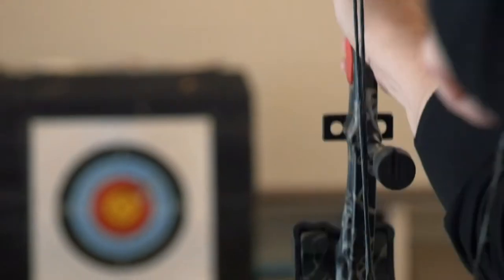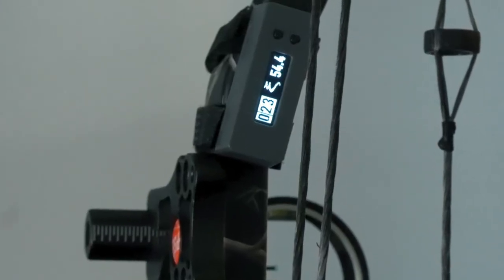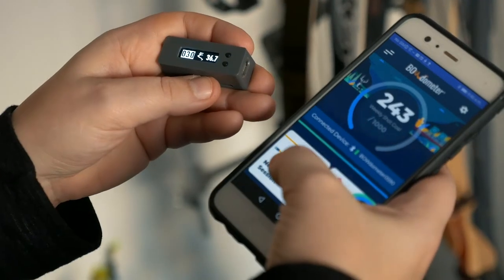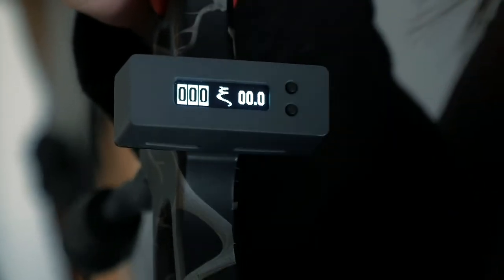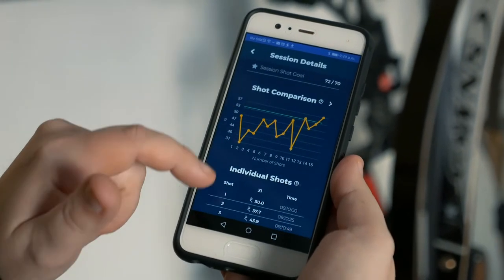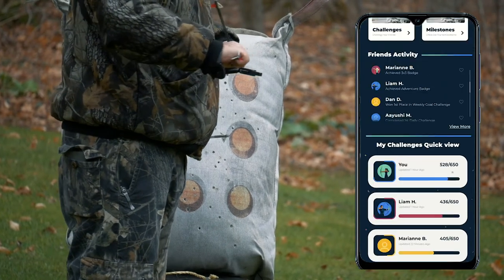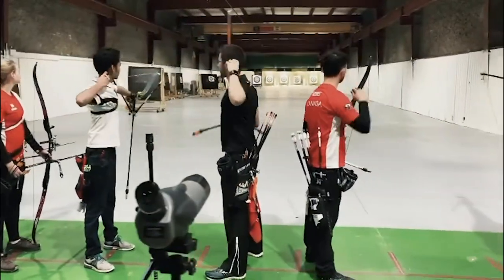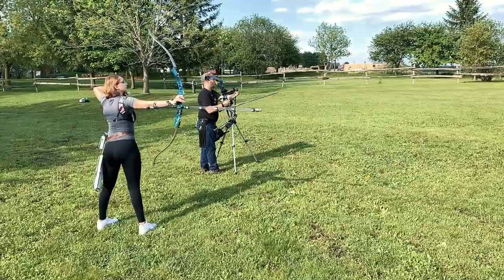The BEST arrow counter on the market for archers... here's why you should care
Still counting arrows on pen and paper or with an old click counter?  Toss those away and get your hands on the best digital shot counter out there.  Find why you should care about your shot counts in Part 2 of our BOWdometer Academy Series: Counting Arrows.

The BOWdometer Academy Series
If there’s something you want to learn more about, toss it in the comments!

BOWdometer
Take your archery skills to the next level with BOWdometer, the FIRST archery practice companion, built to track your practice and maintain your gear.

Note: not all social features shown are available when the new BOWdometer App launches April 6, 2021.  They will keep rolling into the app in 2021!